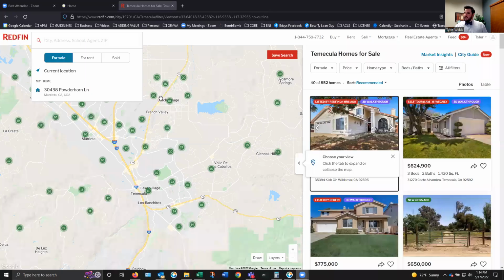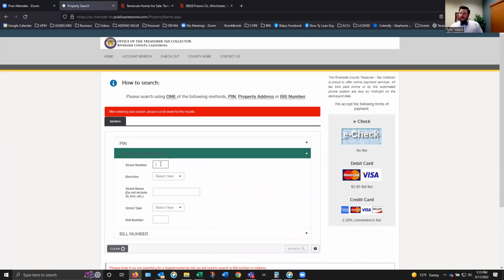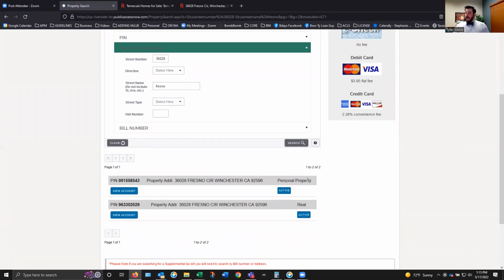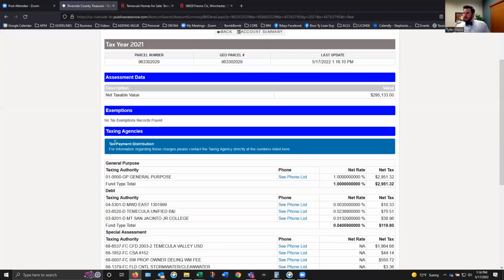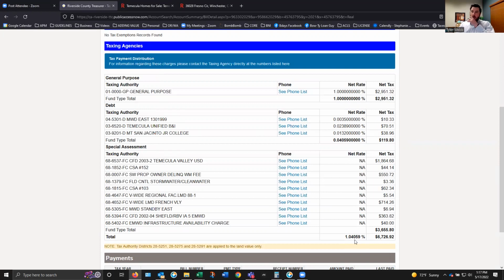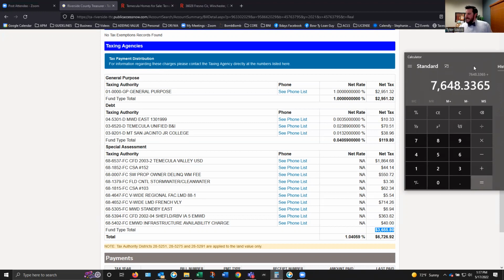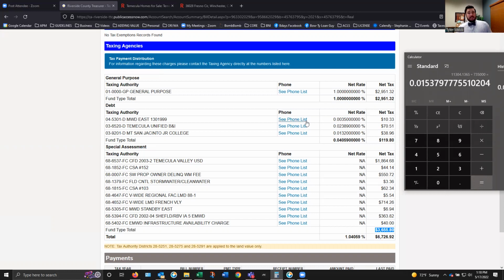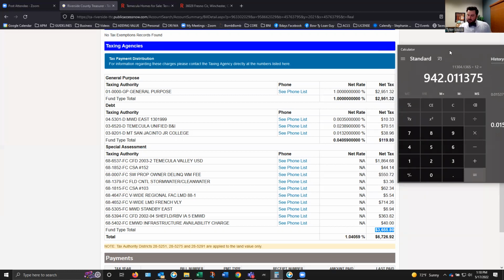Calculating Property Taxes